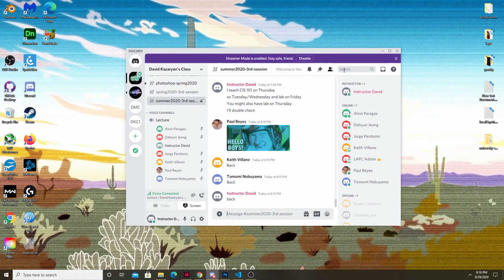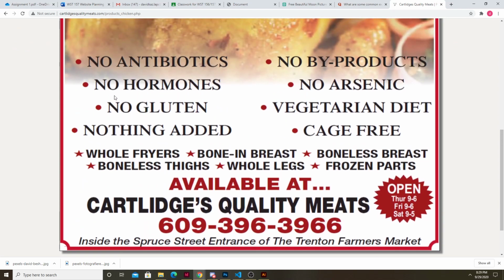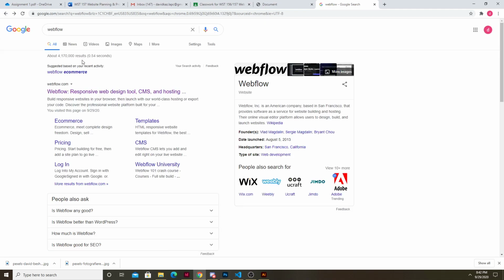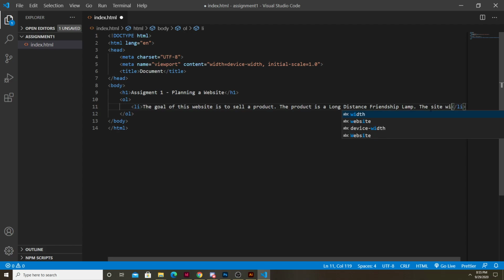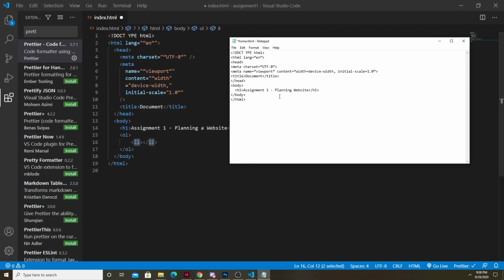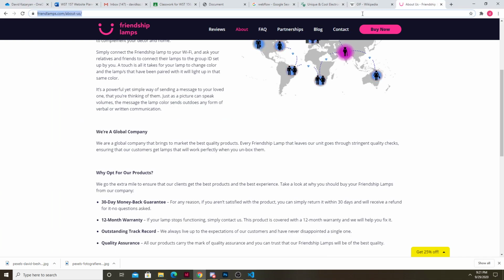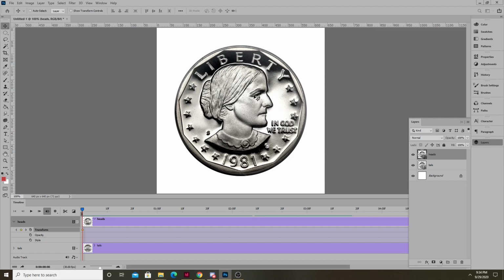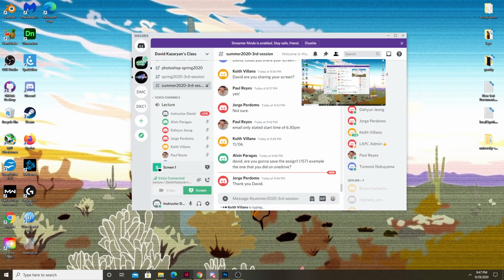2020 09 29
First Night of WST 156 and WST 157
156 : Raster Image formats, Assignment 1- coin spin
157: Static vs Dynamic sites, CMS, Assignment 1: Planning